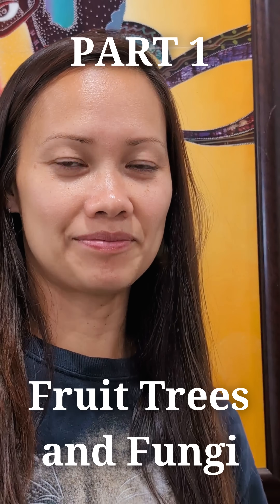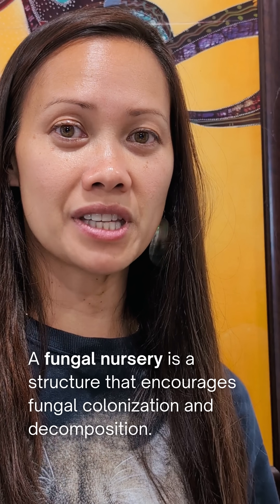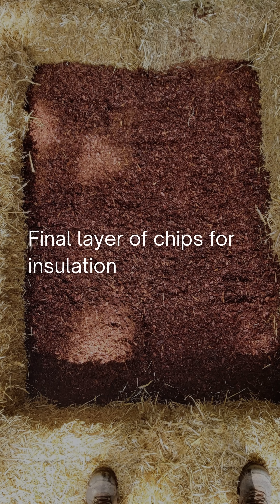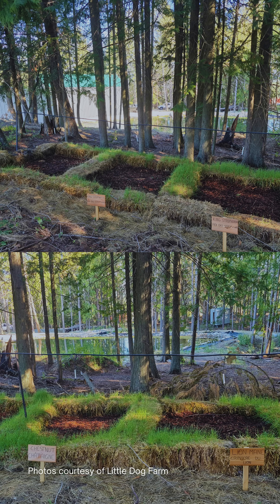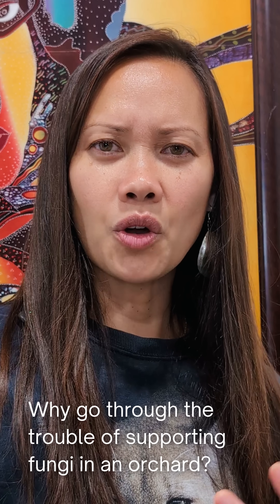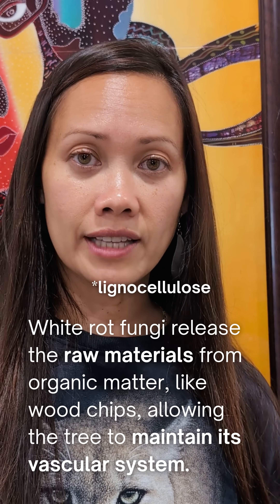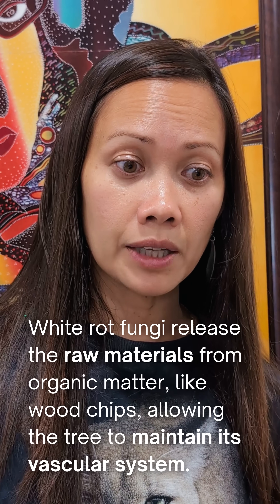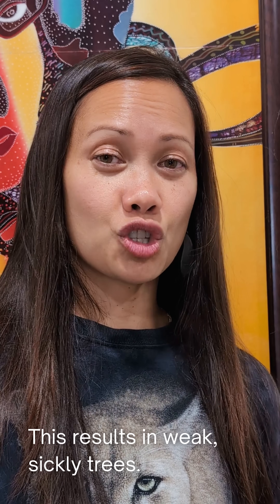[Part 1]: Fruit Trees and Fungi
Why does fungi matter in an orchard?
What started as a modest fungal nursery in 2023 has grown into quite the operation this season, as Ian took it several steps further. He's now experimenting with five different types of fungi to help him grow his trees (more later on supporting wild fungi).
Fruit trees build and maintain their structure with lignocellulose — a tough blend of lignin, cellulose, and hemicellulose. It forms the vascular tissues found in the trunks, branches, stems, and roots of these plants. I think of them as highways, carrying nutrients and water throughout the plant. If a tree can't maintain or rebuild that internal highway system, it becomes weak, stressed, and more prone to disease.
That's why fungi matter in these systems.
They're not just decomposers. They're builders.
And if you're growing fruit (or nut) trees, you need to support fungi that actually grow them.
In Part 2, I'll talk more about how you can use the myceliated material.
To see the nursery in person and learn more (in detail) about how you use the myceliated material, join us at the immersion event at Little Dog Farm in Creston, BC this October.